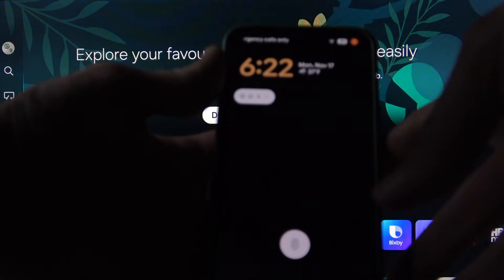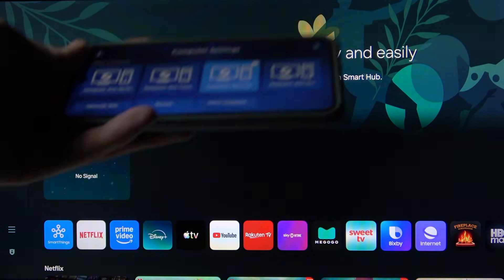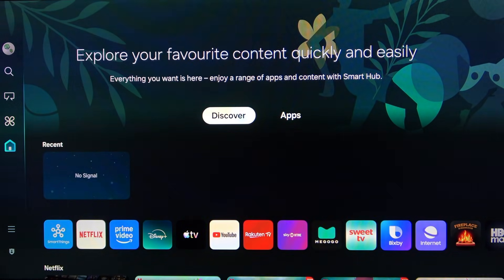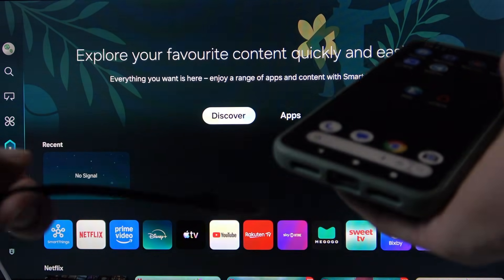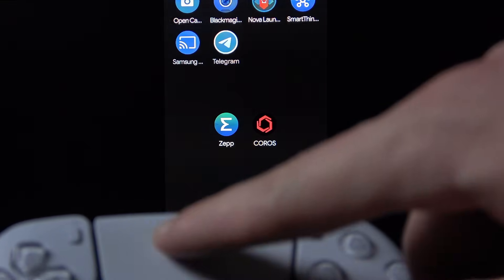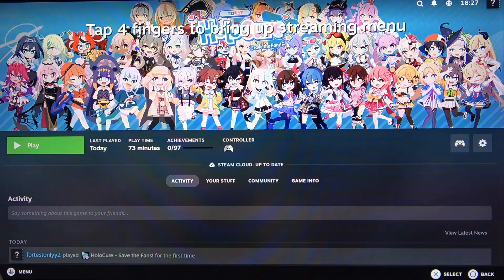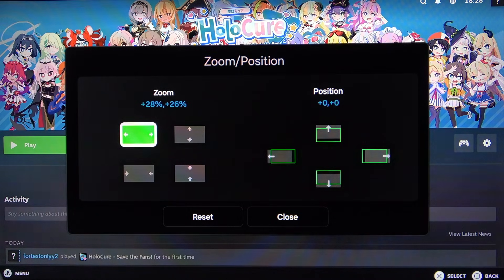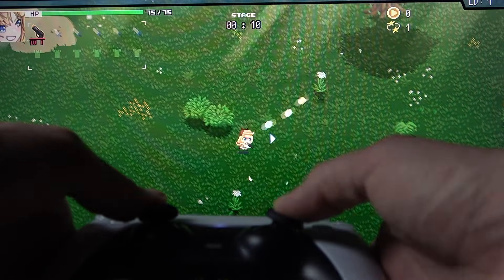How to Play Steam Games on Samsung Frame TV via Steam Link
In this video I show simple ways to play games from your Steam library on a SAMSUNG The Frame TV. You will learn the easiest wired method using an HDMI cable from your PC to the Samsung One Connect box, plus a wireless-friendly option using your phone or tablet with a USB-C/Lightning dock and the official Steam Link app. I explain how to install Steam Link, connect it to your PC, plug HDMI into the One Connect box, pair a controller, and adjust picture size/zoom on The Frame for the best experience. I also cover charging your phone while playing and tips about latency and network speed so your gameplay stays smooth.

How to play Steam games on SAMSUNG The Frame using Steam Link?
How to connect Steam Link to SAMSUNG The Frame TV?
How to pair a controller for Steam Link on SAMSUNG The Frame?

0:00 Intro – what you will learn
0:25 Wired HDMI method: PC to Samsung One Connect
1:10 Mobile method: phone/tablet + HDMI dock explained
2:30 Install Steam Link app on your phone or tablet
4:20 Plug HDMI into One Connect and select the HDMI input
5:40 Pair your controller (DualSense / Xbox controller) with phone or TV
7:00 Launch Steam Link, connect to your PC and open a game
9:10 Adjust picture size / zoom on SAMSUNG The Frame for correct display
10:00 Gameplay test, latency notes and network tips
11:10 Wrap up and final recommendations